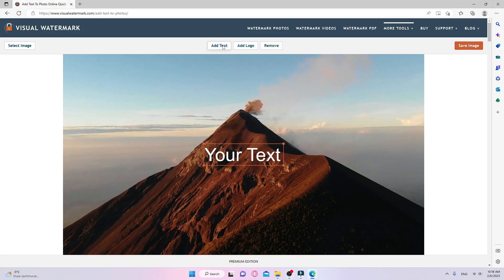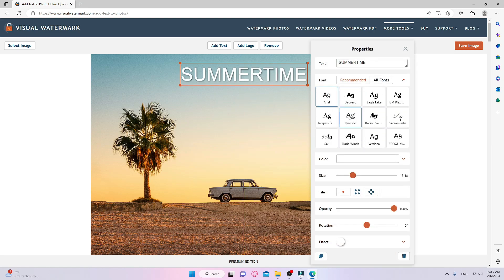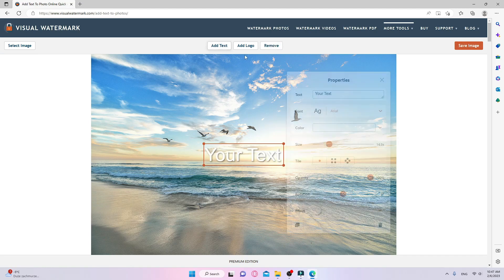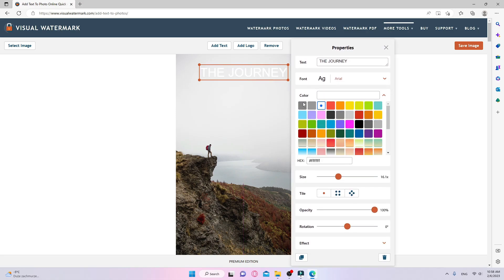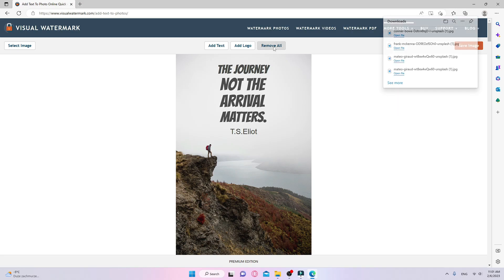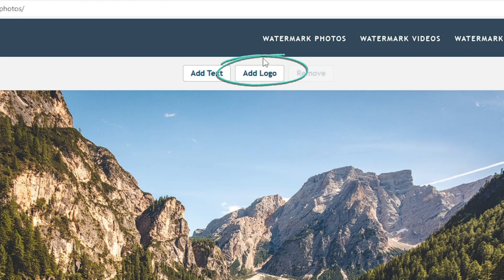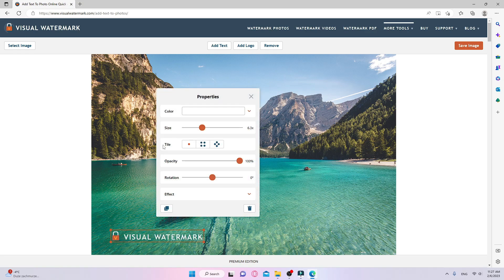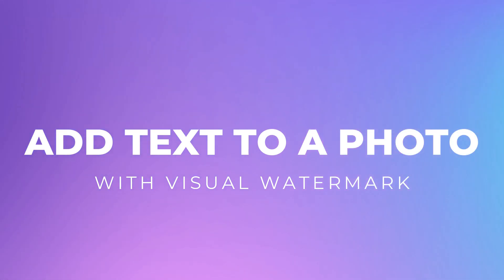Add text to photo | Tutorial | Visual Watermark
Add lines of text or various logos to a single image using Visual Watermark. The app is easy to use and absolutely free.

Timestamps:
00:00 In this video
00:38 Add text #1
01:50 Add text #2
02:41 Add text #3
03:58  Add text #4
05:18 Add logo to your photo
05:57 Add text as a watermark